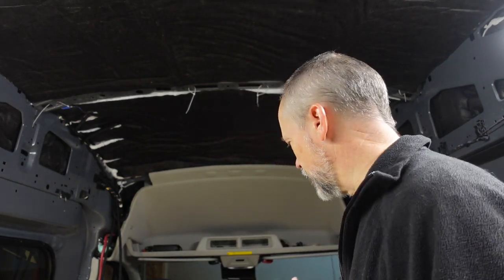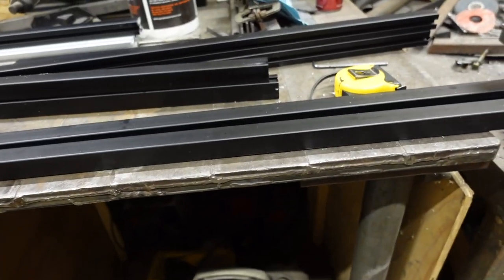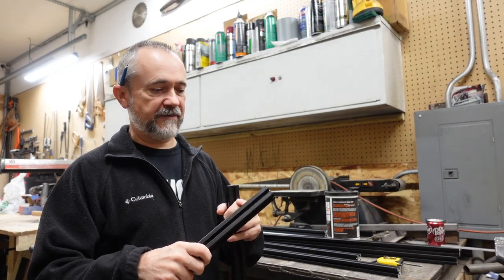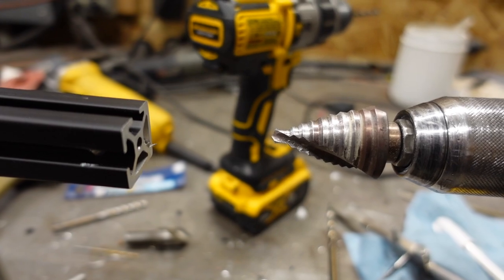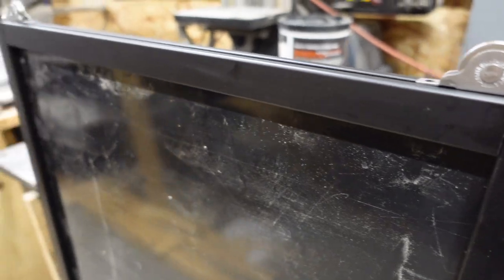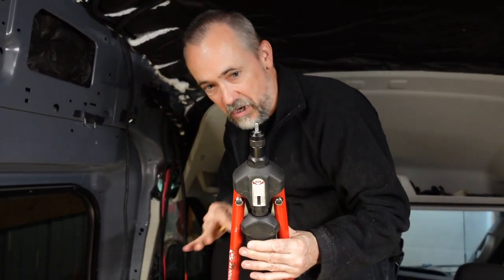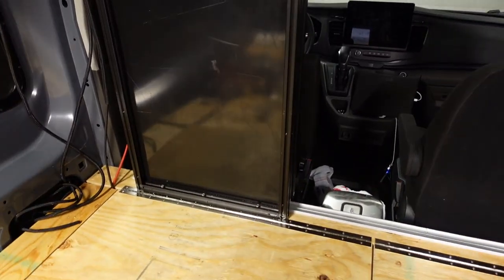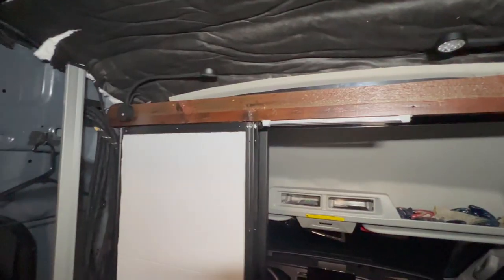VAN BUILD | Sliding Partition Wall | 2022 Ford Transit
Welcome!  We consistently plugging away at our van. This partition wall gave us some challenges. Happy how it turned out! Looking forward to when the van is all done!